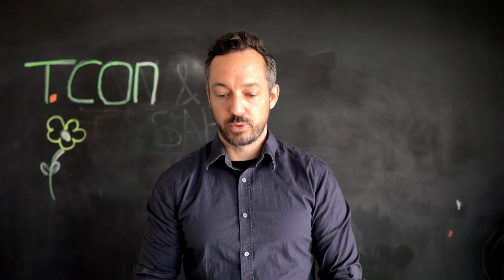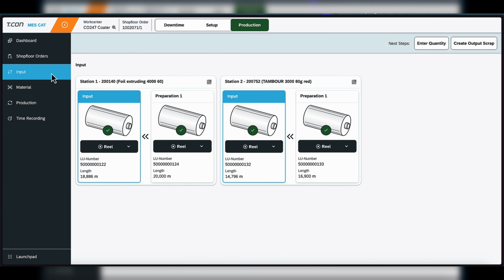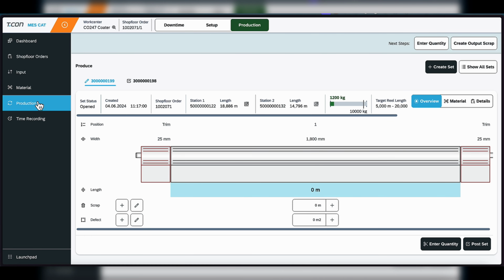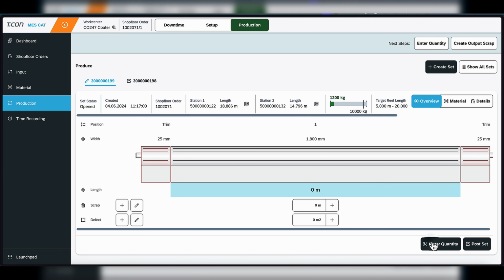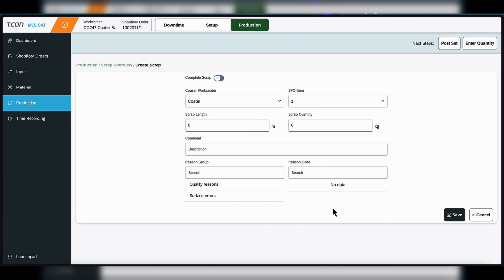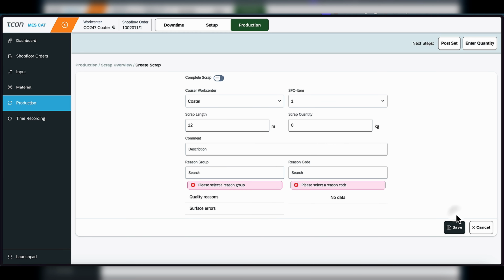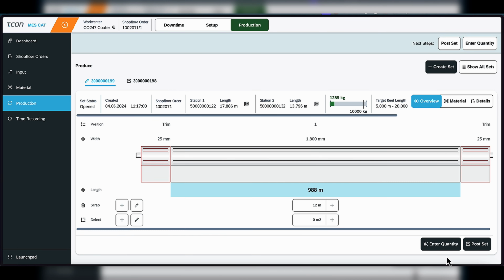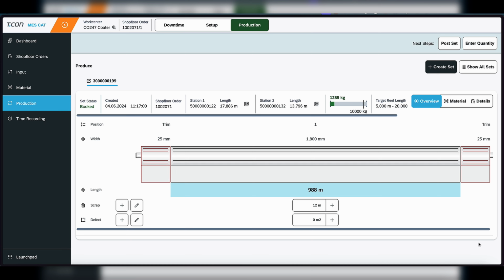T.CON MES SUITE – Production Posting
After having completed a reel in the previous videos of our short MES SUITE series, we now have a look at how to post it.

▬ Social Media ▬▬▬▬▬▬▬▬▬▬▬▬▬▬▬